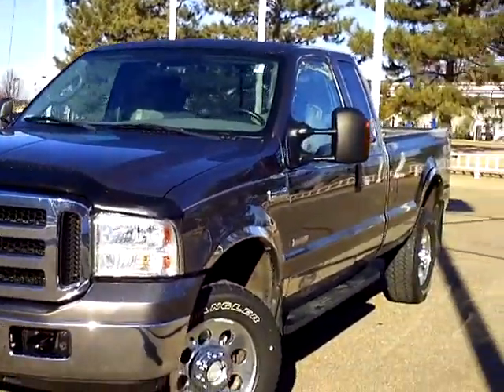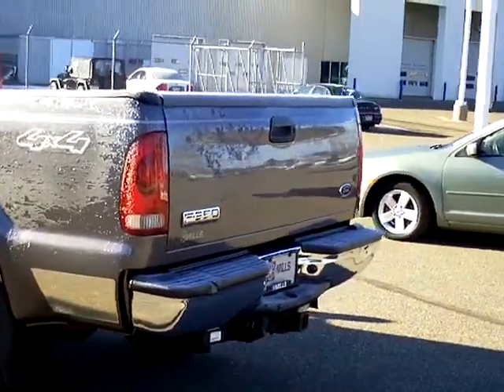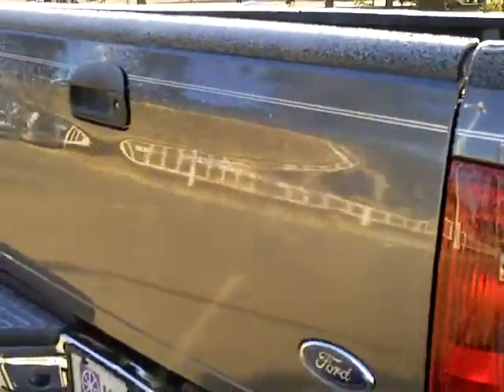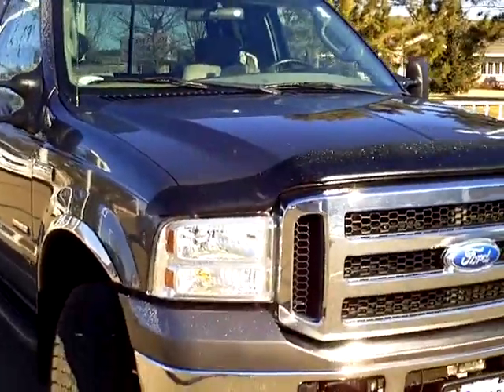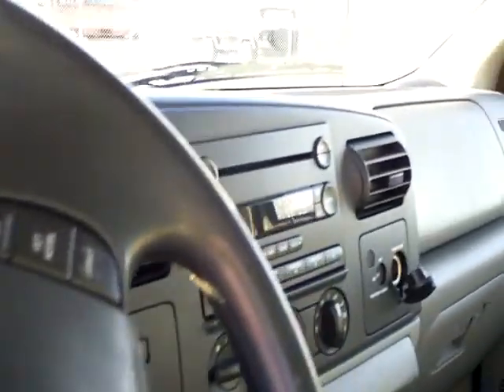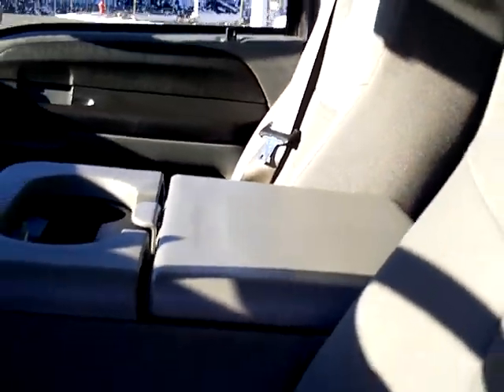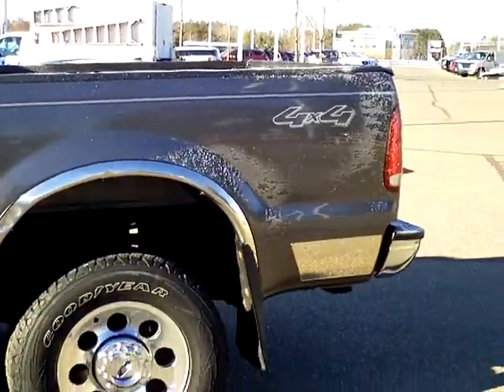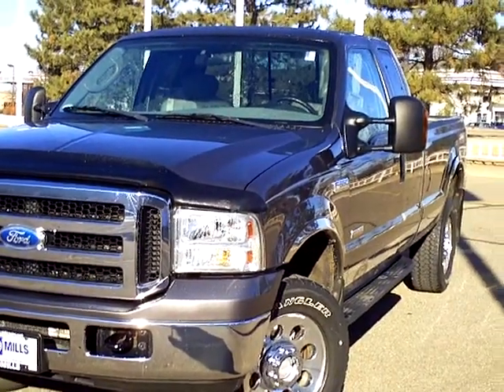2006 Ford F350 Super Duty XLT 4x4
Toll Free: Looking for Newport used cars, Grand Marais used cars, Brainerd used cars, used trucks, new cars, or new trucks from one of the best Minnesota dealerships? (Our customers literally come from all across the state- and other states too!)  Please give us a call to confirm availability for any vehicles you might find here.